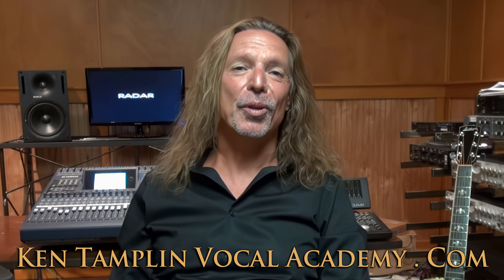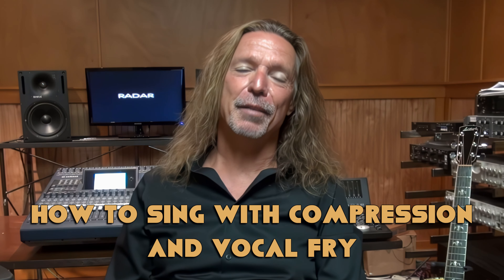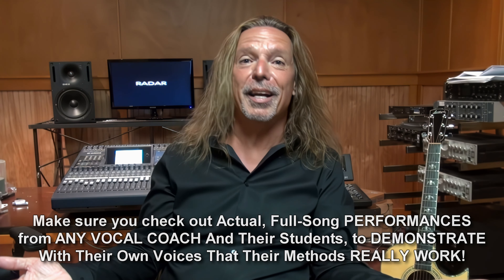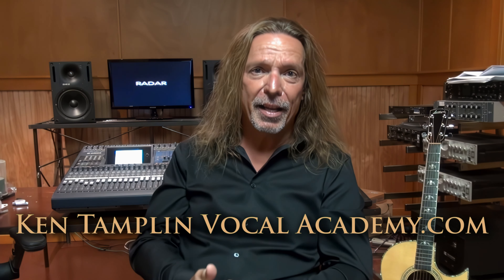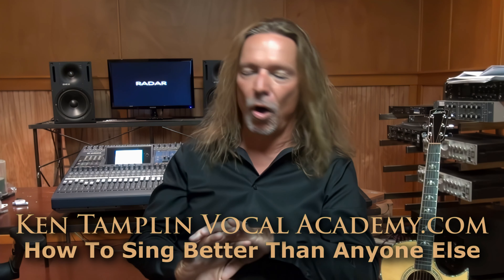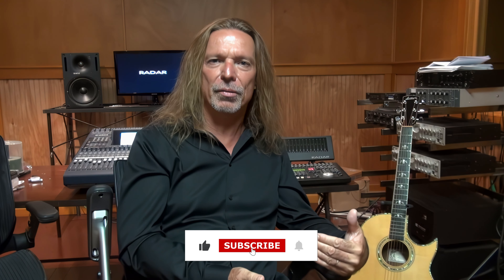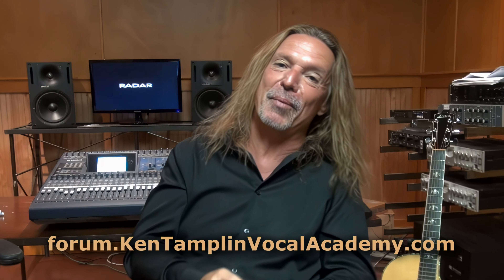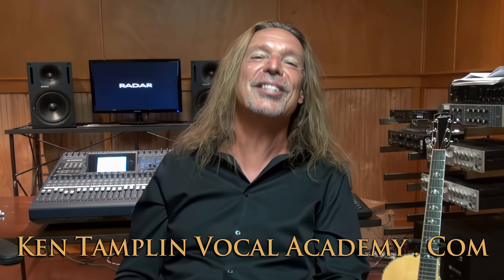Sing With Compression or Vocal Fry 4K - Ken Tamplin Vocal Academy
In this video, we learn about Vocal Compression and whether Vocal Fry is a viable, safe substitute or addition to distorted singing.

This is a very misunderstood concept.

Often, people think that in order to get glottal compression, distorted compression or vocal fry, they need to squeeze off the cords themselves to a point where the cords literally “rattle”.

And while this may be a fair concept in understanding how to “distress” the cords, it falls far short of explaining how to do this safely using actual vowel sounds and how to put it into songs.

In this video, I give a short tutorial on the difference and what is required to sing with distortion, growl, overdrive and many of the other names that the sound has been given.

Singing with compression is like an extreme sport. We must be very very careful with our voices or we could develop a node or a polyp that could cost us our voices.

For those interested, come join me and we can reason together.

Ken Tamplin Vocal Academy is on Rumble!

Twitter: Ken Tamplin Vocal Academy @ktvahelp

Now on Spotify!:
Popular Releases: